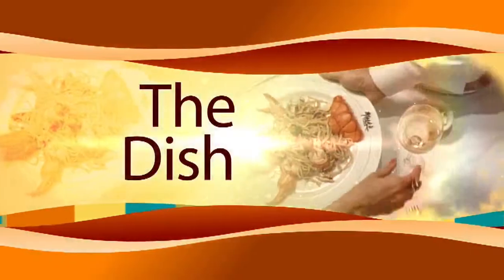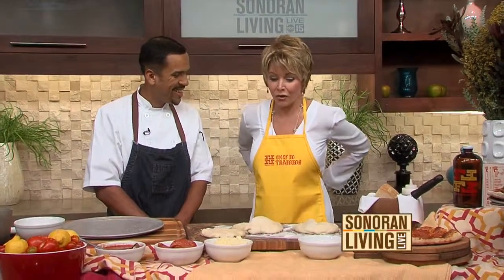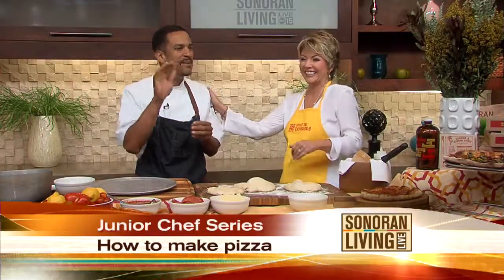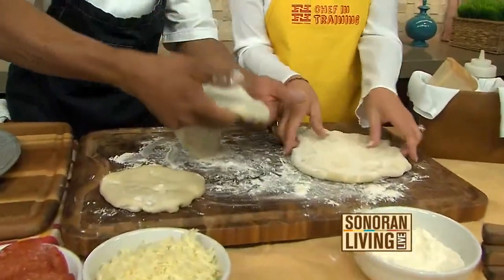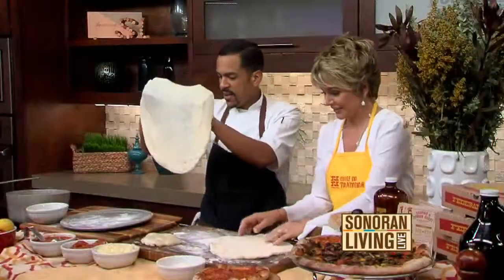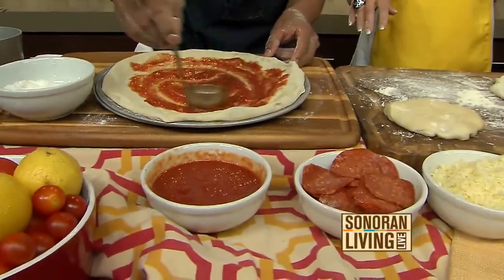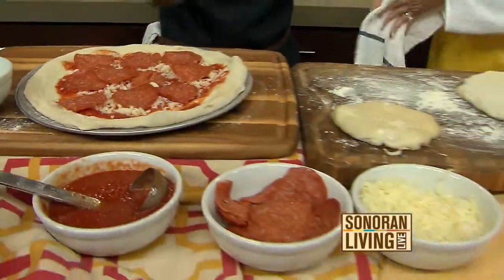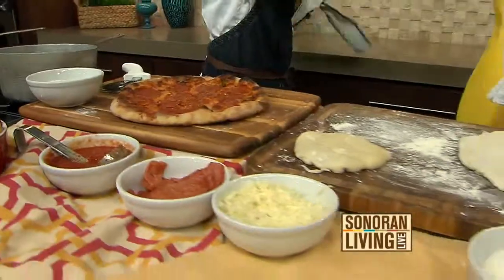RECIPES: Junior Chef Series' Italian food basics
Have your kids learn to cook at Federal Pizza.